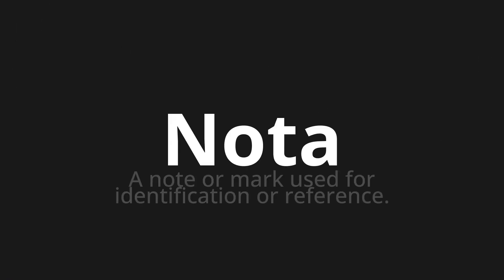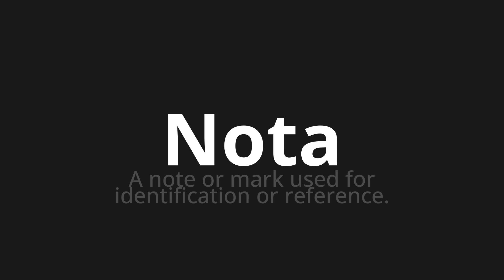How to pronounce Nota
Master the Pronunciation of 'Nota WHICH MEANS NOTE' - which means : A Note Or Mark used for identification or reference. 📝 with @PronunciationSpanish 🎓🗣️ - [Your Guide to Spanish]

Learn to pronounce 'Nota' perfectly in Spanish with our easy and engaging tutorial by @PronunciationSpanish! 📖📽️ In this comprehensive video, we provide you with native speaker examples 🗣️👂 and phonetic breakdowns 🎵 to ensure you get the pronunciation just right.

How to say Note in Spanish